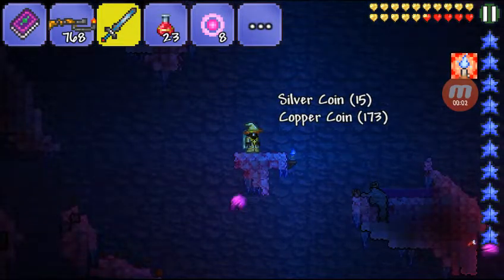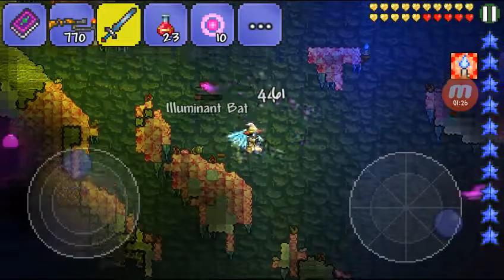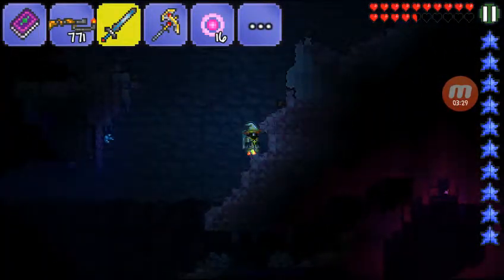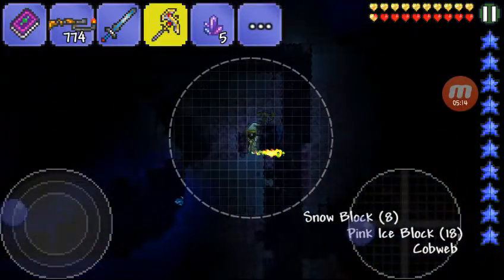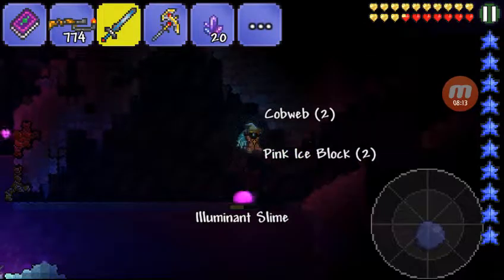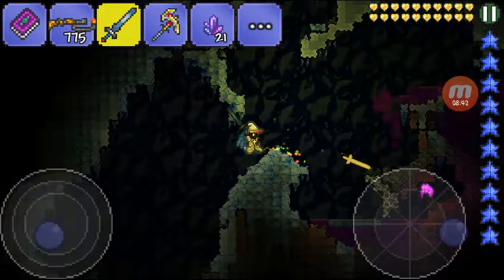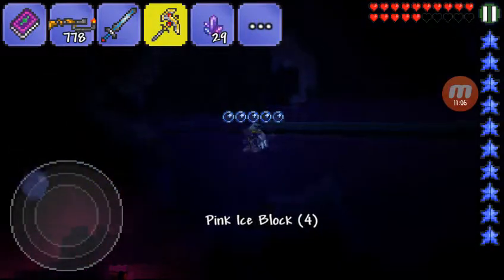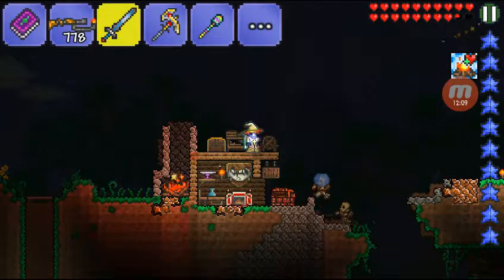RainBow Rod part 2